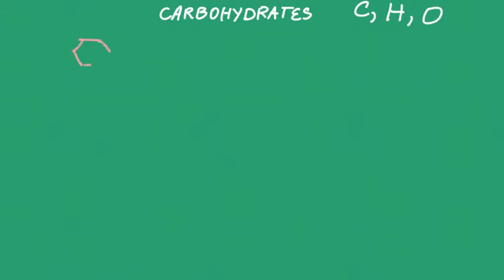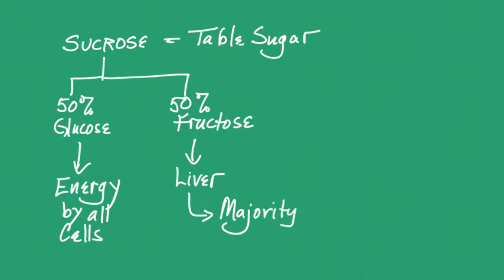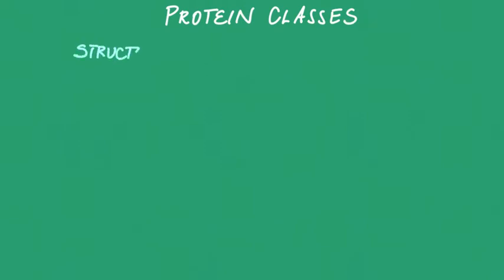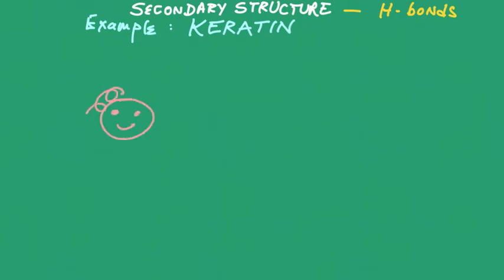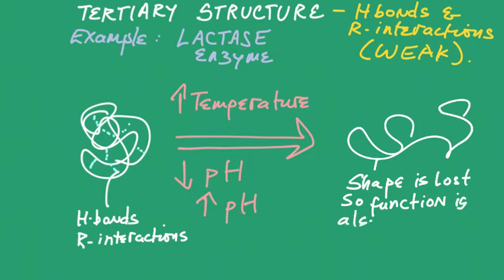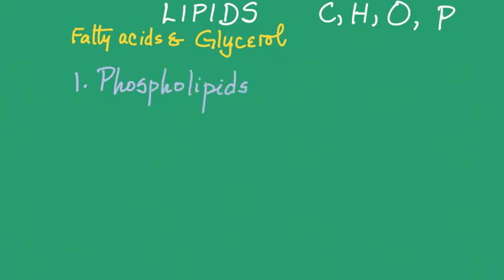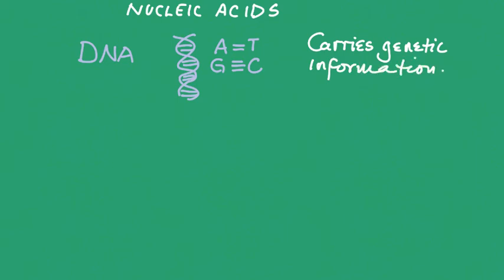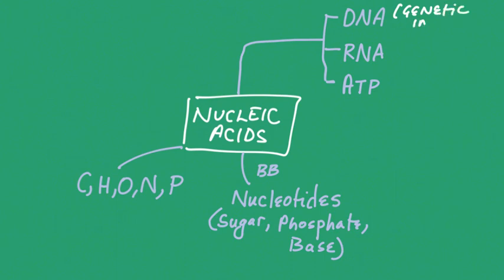Biological Macromolecules complete.mp4